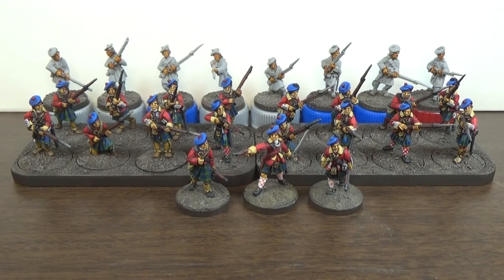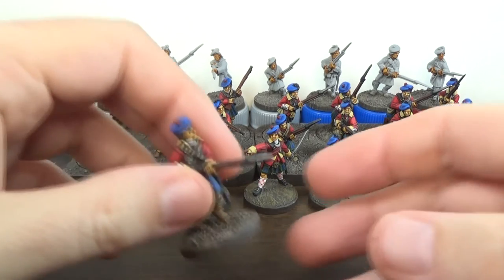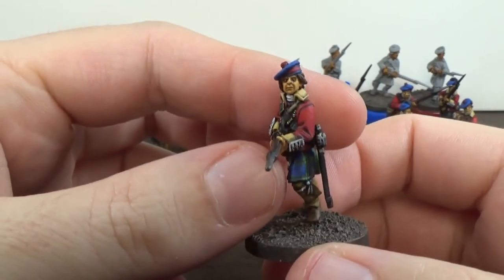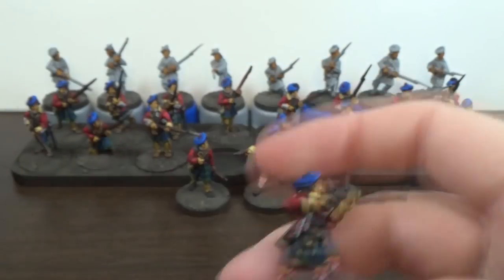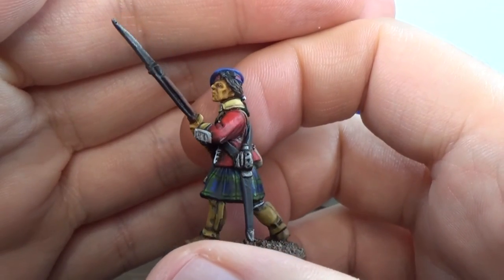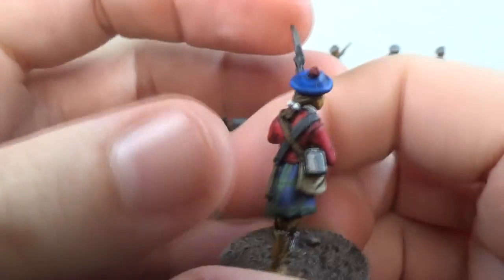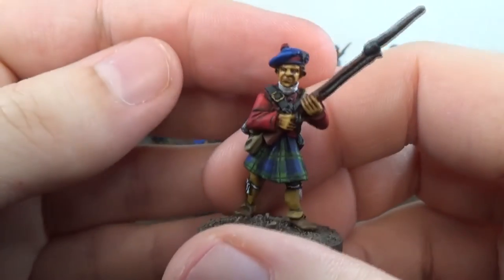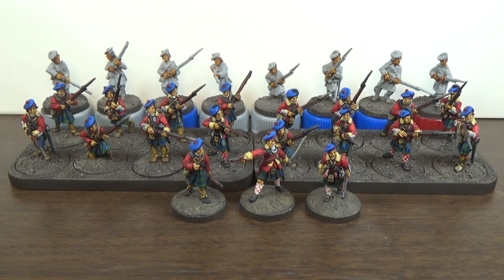WTPC2016: North Star Highlanders #5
Battle of Fort Carillon

Warboss Tae's Painting Challenge 2016
North Star Highlanders